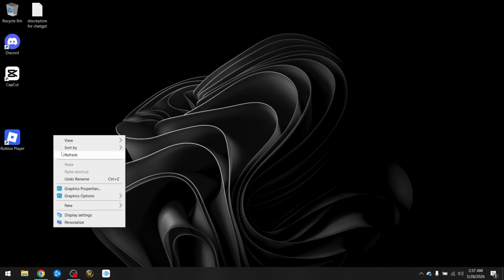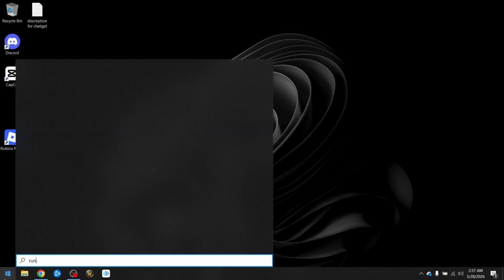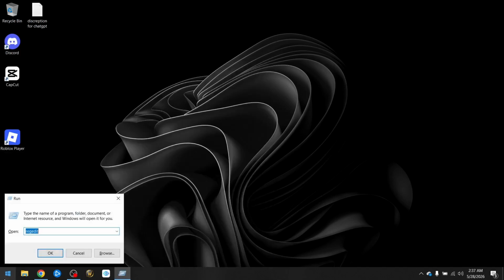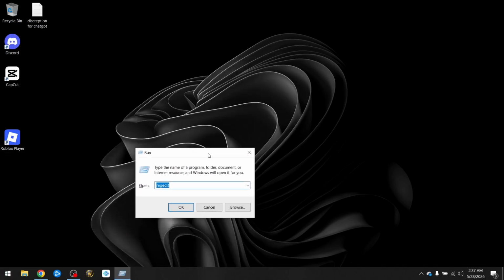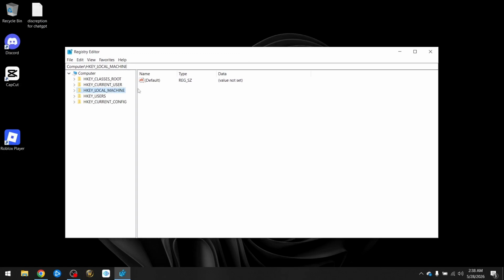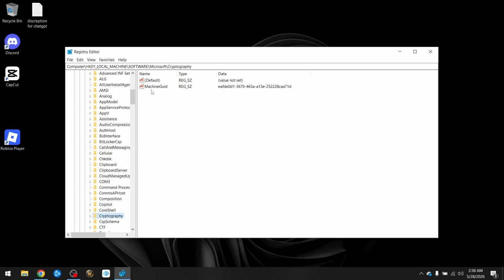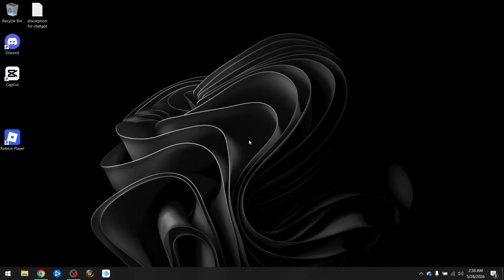HOW TO FIX TOO MANY FREE TRIALS ACCOUNTS USED ON THIS MACHINE CURSOR AI (EASY FIX)